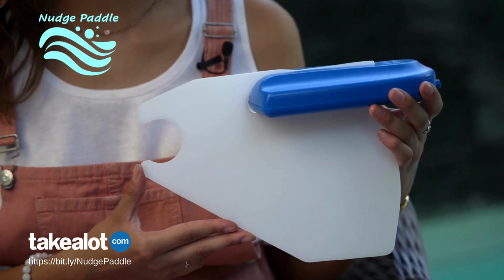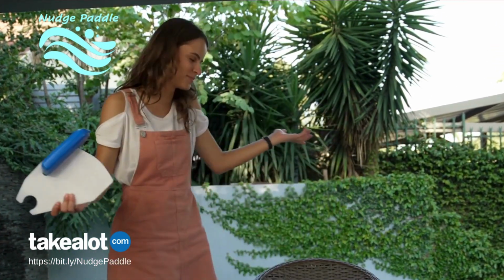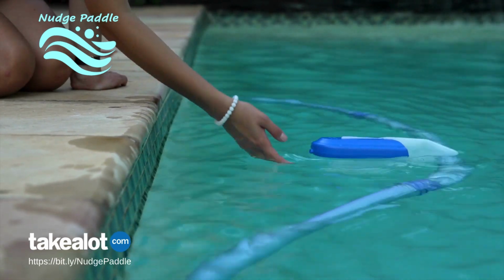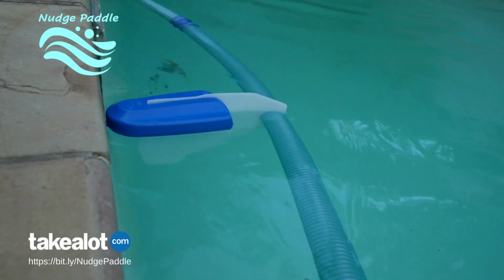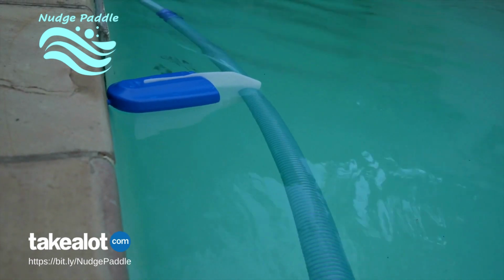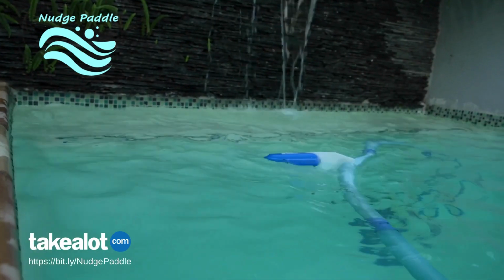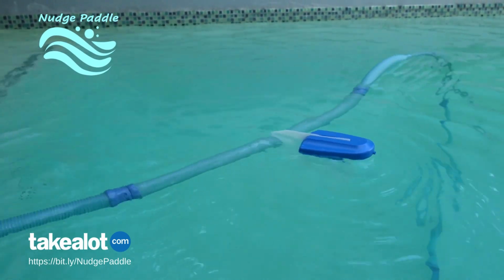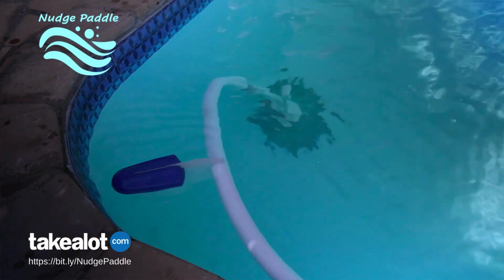Best Last-Minute Christmas Gifts for Dad - Nudge Paddle: Hassle-Free Pool Bliss at R259.00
Searching for the perfect last-minute Christmas gift for Dad? Look no further! This holiday season, gift Dad the ultimate solution to common pool cleaner headaches – the Nudge Paddle! Priced at just R259.00 on Takealot, it's a thoughtful and affordable present.

Say goodbye to the frustration of stuck Kreepy Kraulys and pool cleaners. Attach the Nudge Paddle to the hose and watch as it ensures smooth glides without getting stuck. Now, Dad can relax by a pristine pool, free from constant interruptions or cleaning hassles.

Give Dad the gift of leisure this Christmas – the Nudge Paddle's innovative design keeps the pool cleaner in constant motion, eliminating manual intervention. Instead, spend quality time with family and friends without worrying about a stubborn cleaner.

The Nudge Paddle not only prevents corner snags but also guarantees comprehensive cleaning, leaving no spot untouched. Enjoy a consistently clean and inviting pool without the frustration.

Make this holiday season stress-free for Dad – gift him the Nudge Paddle and let him unwind without the added chore of pool cleaning. Provide the gift of a pristine and hassle-free pool, making this Christmas truly memorable.

You can also buy the Nudge Paddle from Amazon